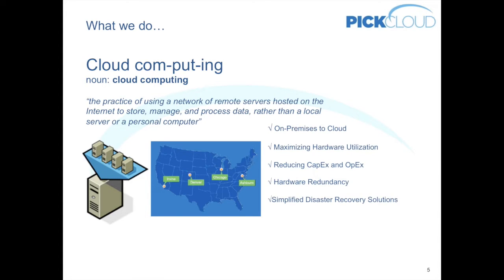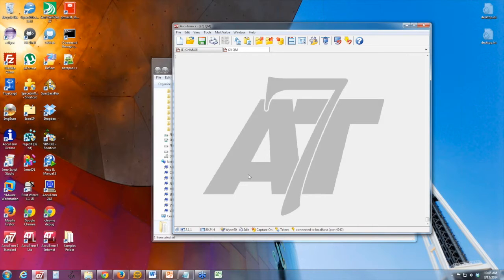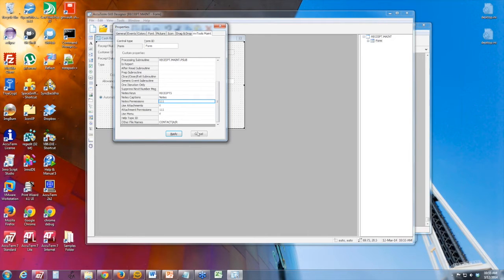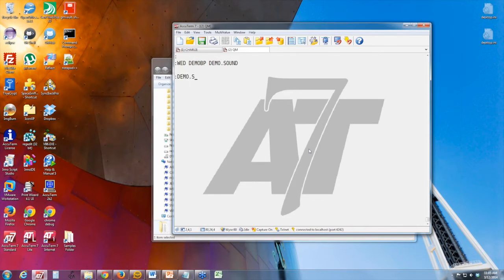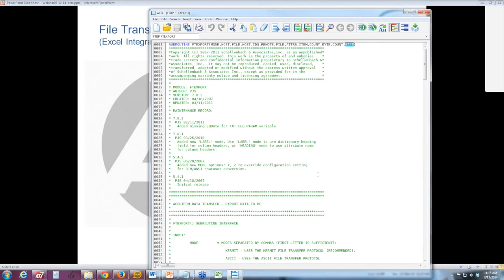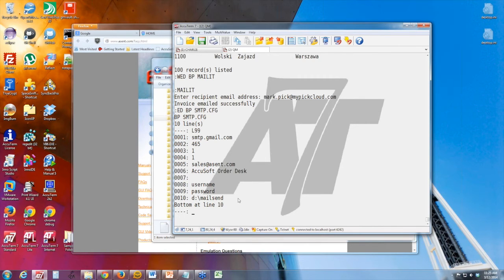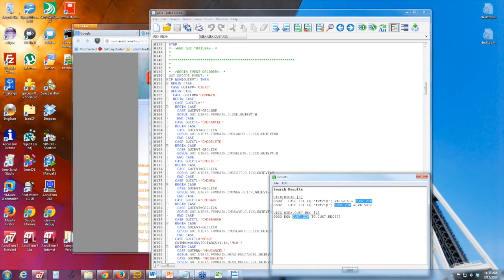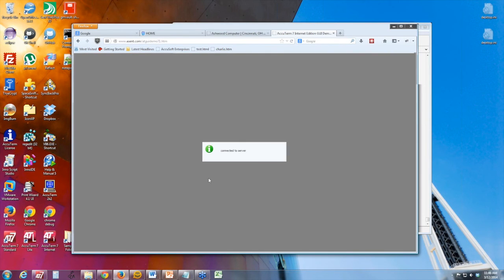Webinar - Ten Things You Didn't Know About AccuTerm 7 - Aired March 12, 2014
Webinar recording of Ten Things You Didn't Know About AccuTerm 7.

AccuTerm continues to be the leader in terminal emulation for the PICK/MultiValue market.  More than a half a million users login to their MultiValue server using AccuTerm today.  However, only a few are really taking advantage of the many features built in to it.  This is a rare opportunity to hear directly from the developer himself.

Watch this video to:

 • Understand the components that make up the GUI
 • How to successfully pull data from your host environment into Excel
 • How to implement sound & images on your terminal screen
 • Learn why wED is the most popular MultiValue editor